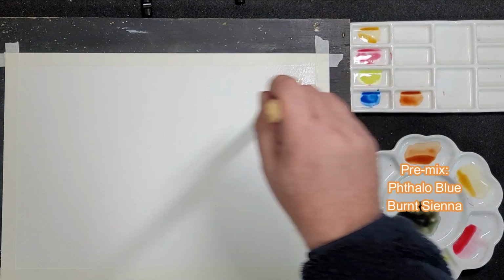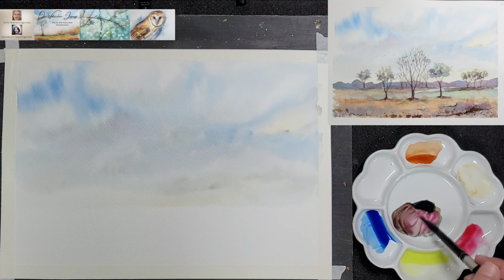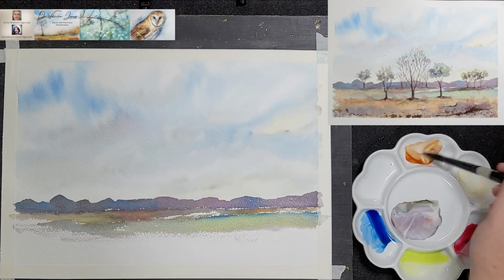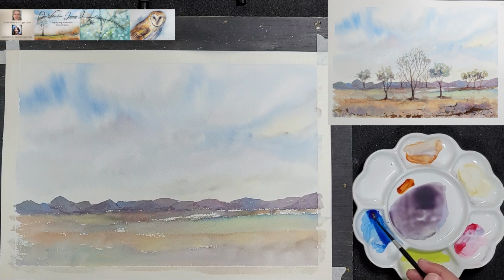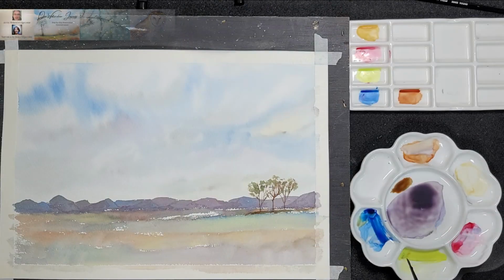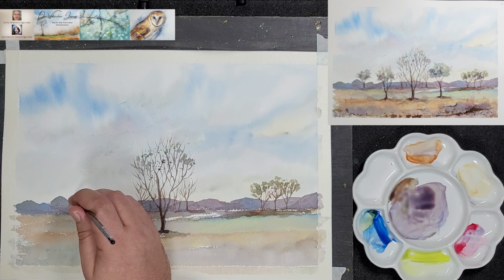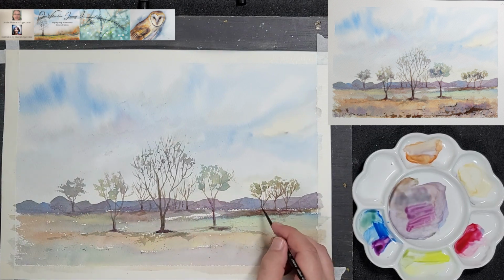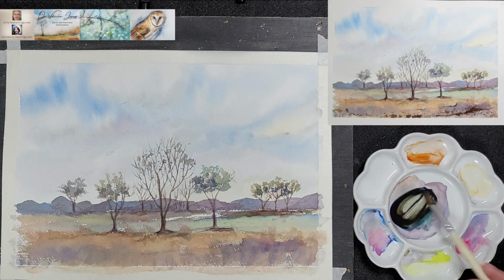How to paint an EASY watercolor landscape | watercolour painting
Heinrich uses 3 primary colours to paint this watercolour landscape painting.

🖌️BRUSHES:
Hwahong no 1 Hake
Silver Black Velvet no 2 & 12 Round

🎨PAINTS:
Phthalo Blue [red shade]
Lemon Yellow
Quinacridone Red
Raw Sienna
Burnt Sienna

📜PAPER: Canson Heritage Rough 100% cotton 300gsm [140lb]
🖼️Photo Ref: None
✏️Drawing Link:  None

Video Editing: Filmora12
Special Effects:  Canva